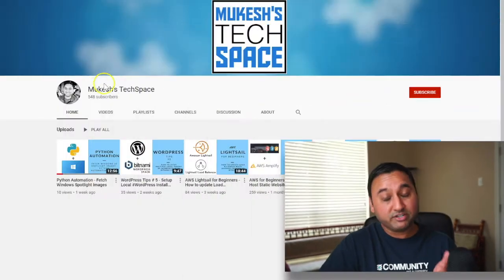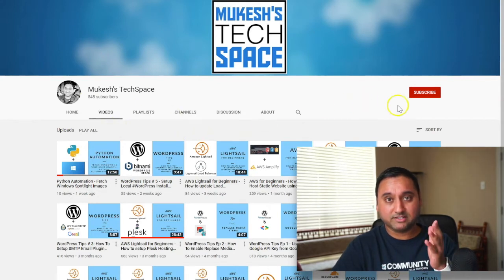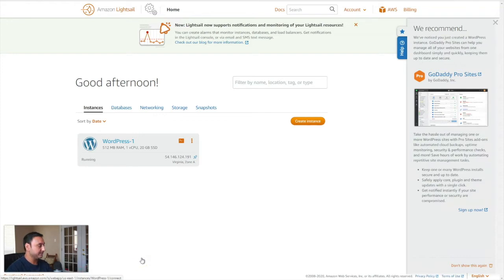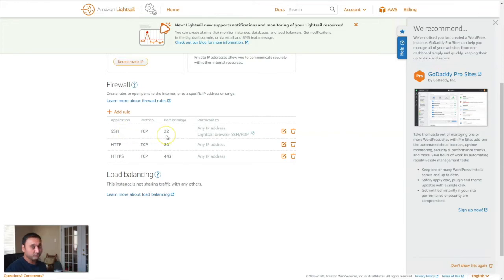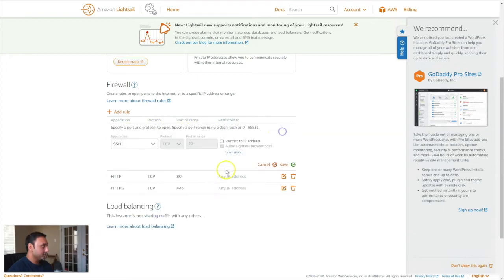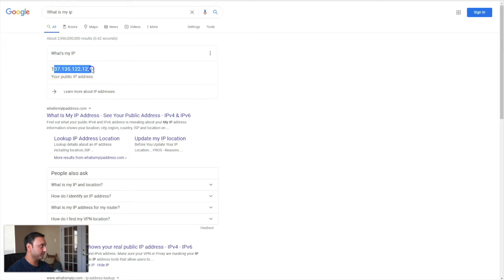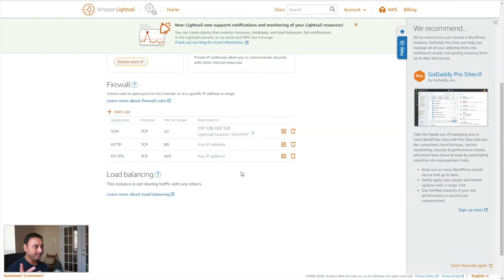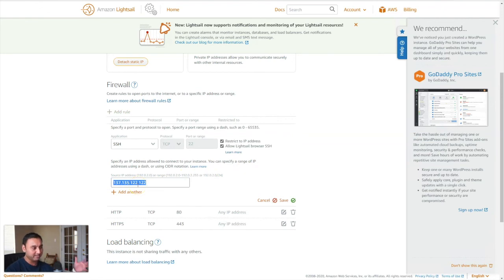AWS Lightsail for Beginners - Enhancing server security with new Lightsail Firewall Features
In this video I will show you the new Lightsail Firewall feature. Lightsail now allows you to restrict ports to specific IP Addresses. This feature added a layer of extra security for your Lightsail instances. Along with this update, Lightsail offers two more capabilities:
- Explicitly allowing or disallowing remote access to instances via Lightsail’s web-based console
- Support for PING

Gear and Tools I use for my videos. Your prices will not change.